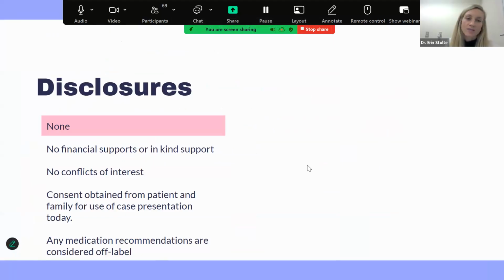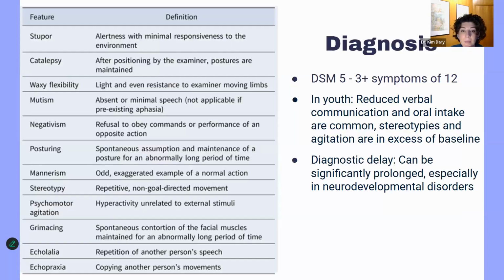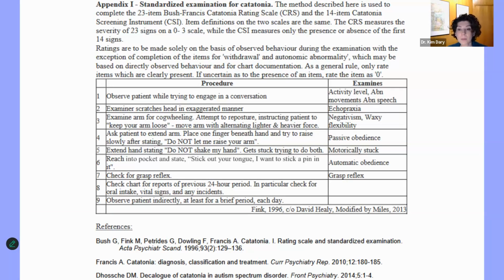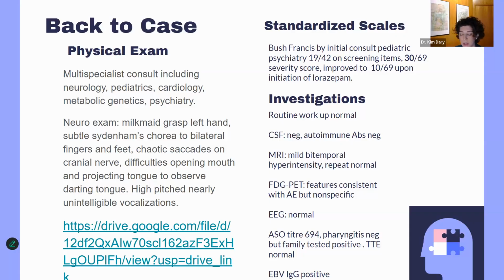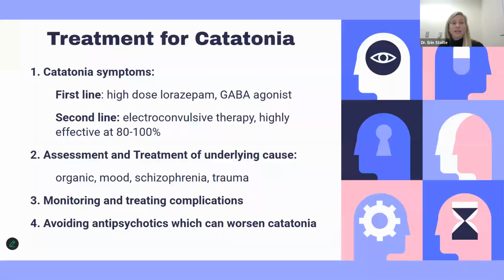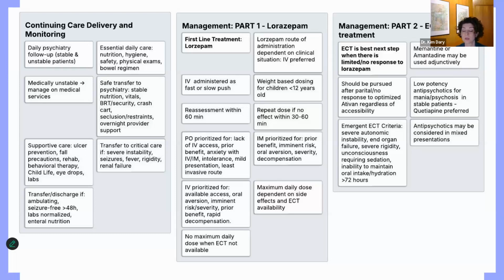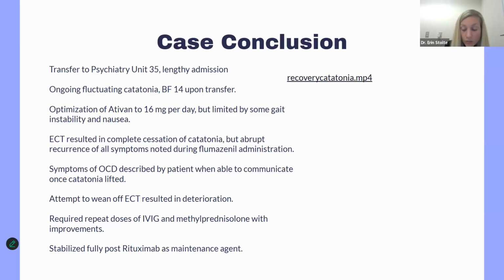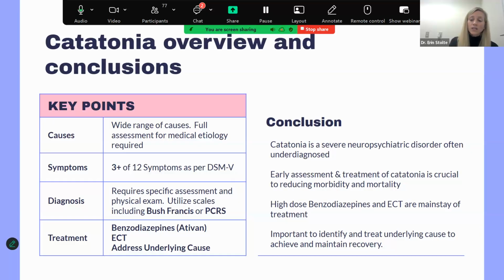CAP GR: Pediatric Catatonia: Recognition, Diagnosis, and Management by Drs. Erin Stolte & Kim Dary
Child and Adolescent Psychiatry Grand Rounds
Pediatric Catatonia: Recognition, Diagnosis, and Management. An overview for clinicians and educators
By: Dr. Erin Stolte & Dr. Kim Dary
Presented: January 8, 2026